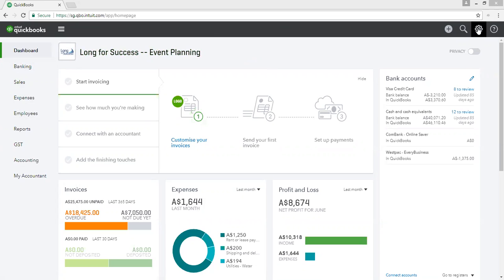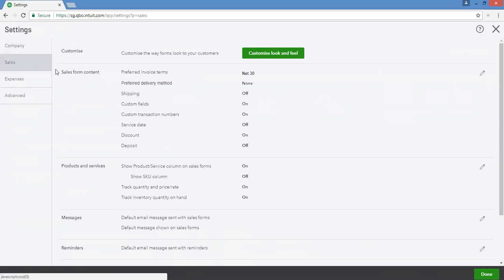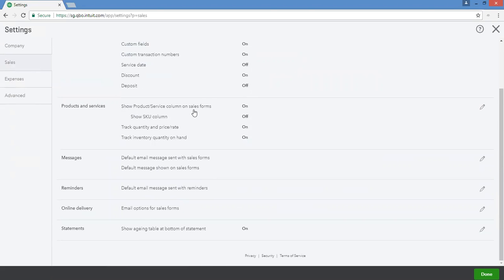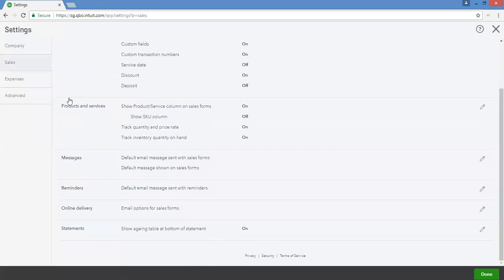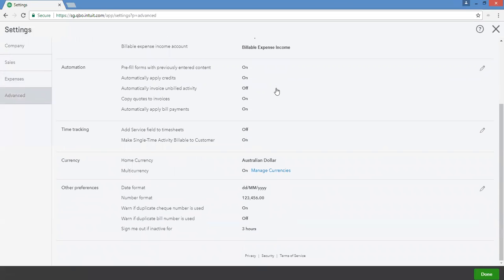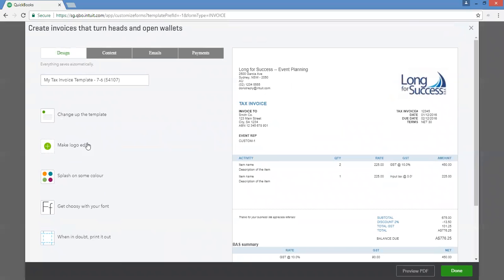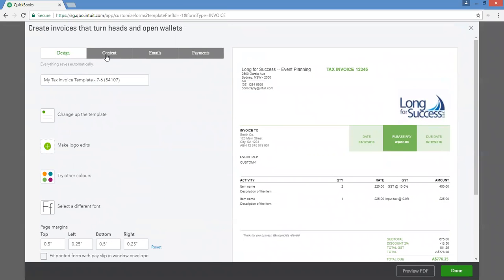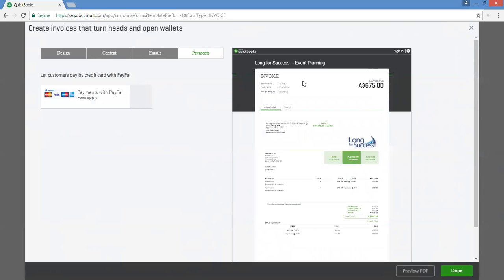QBO 1 Settings and Invoice Template Settings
A Bookkeeper's How to in QBO - this video looks at navigating through settings, how to make changes and  personalising the Invoice Template.